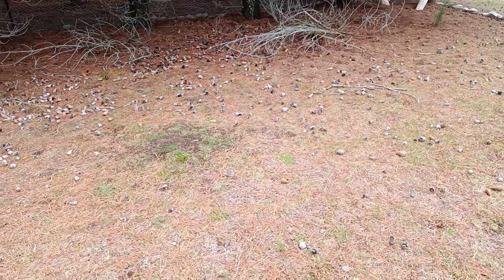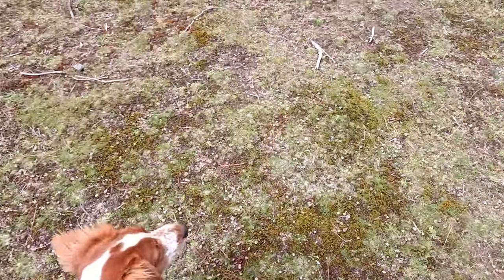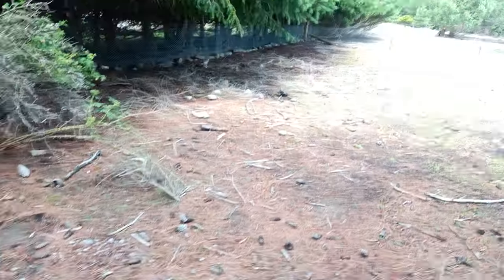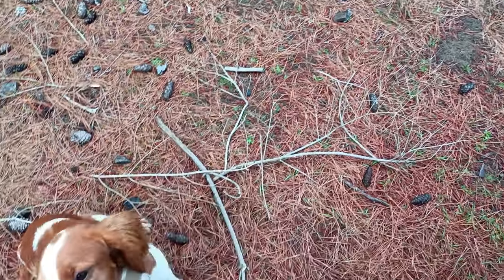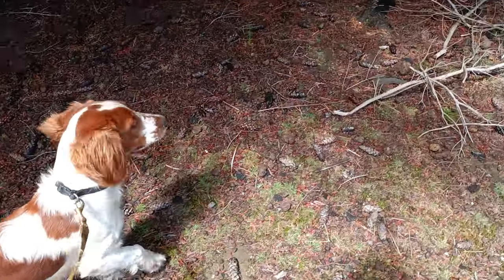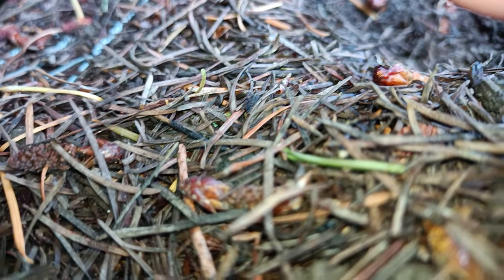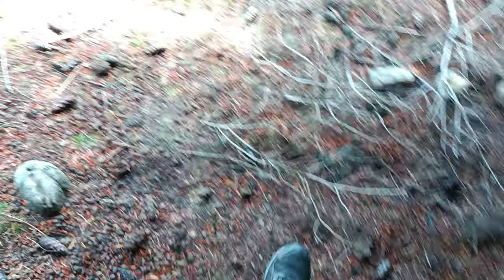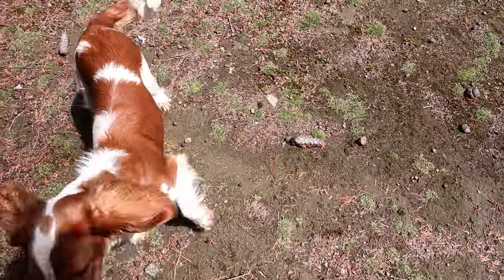Terry 17,12,21 on lead rabbits a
Not the easiest thing to do film and walk and control the dog . Terry the Welsh Springer pup in with the rabbits, learning not to chase or scent them.